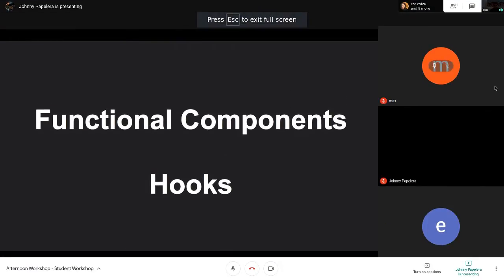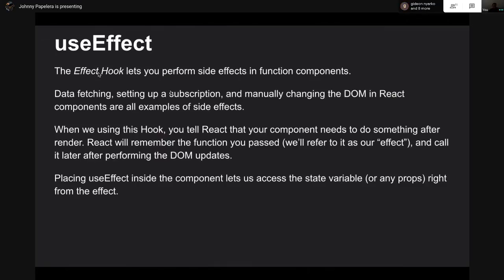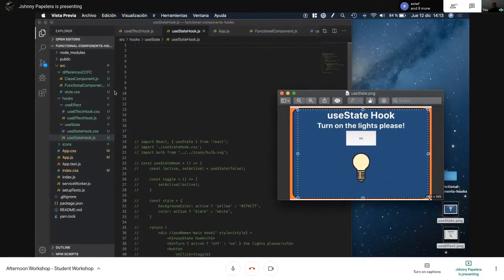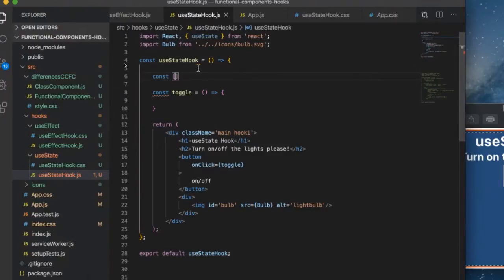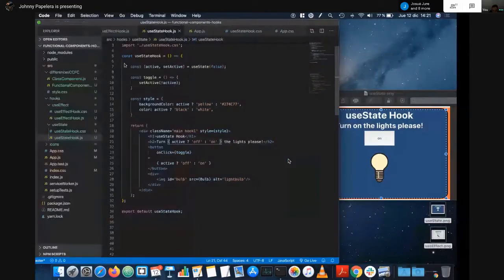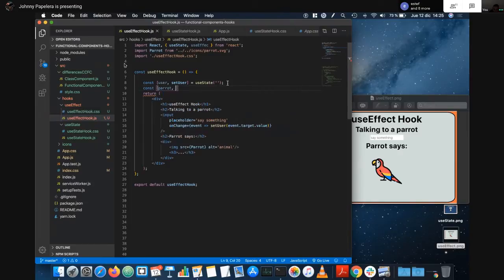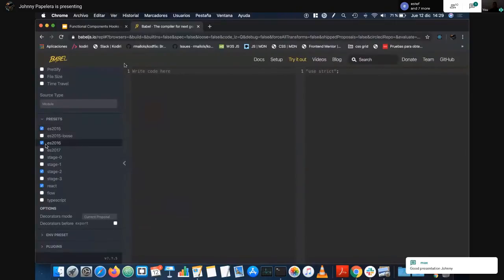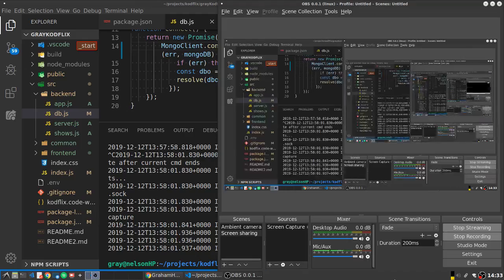Functional Components and Hooks by Jonathan - 12-12-19